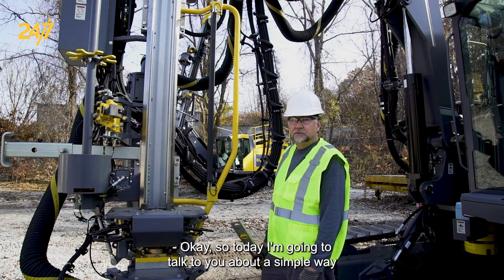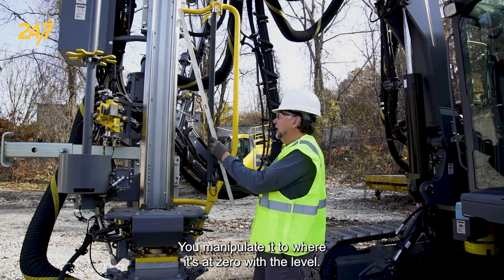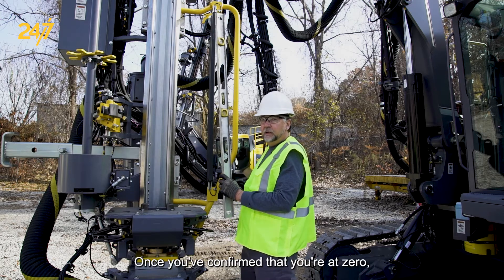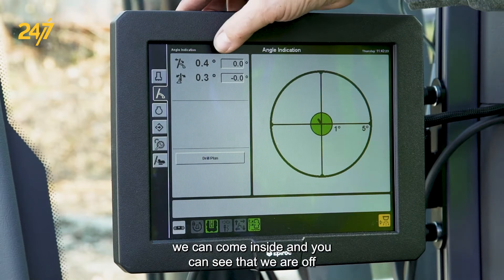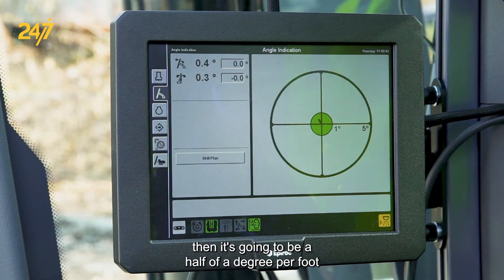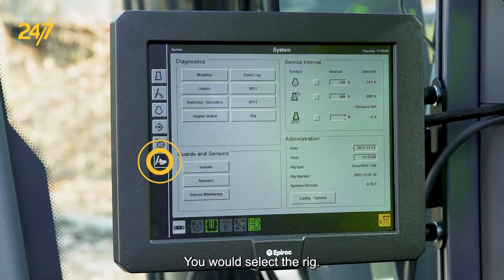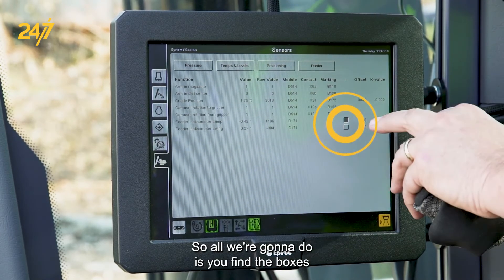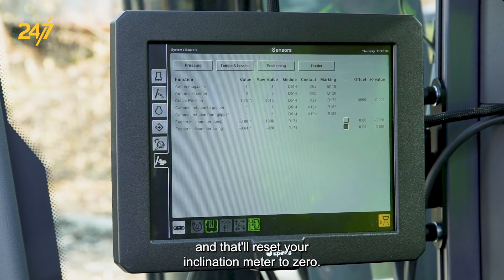How to calibrate feed inclination sensor | SmartROC T40 | SmartROC T45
In this Epiroc 24/7 video, Mike Wentworth, an experienced Product and Application Specialist at Epiroc, demonstrates the process of calibrating the feed inclination sensor on SmartROC T40 and T45 machines. Discover a simple method using a four-foot level to align the sensor mechanically and achieve a zero angle. Learn how to verify and adjust the electronic readings on the screen to ensure accurate drilling results. Avoid deviations in hole positioning caused by sensor inaccuracies and achieve precise drilling performance.